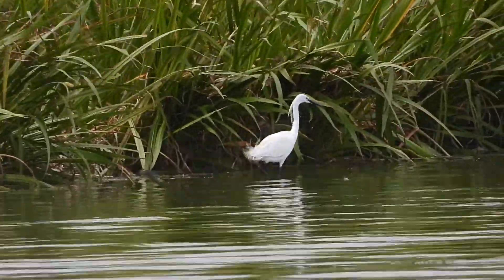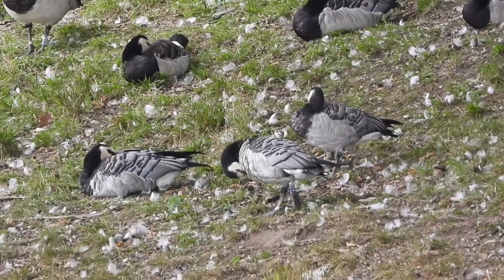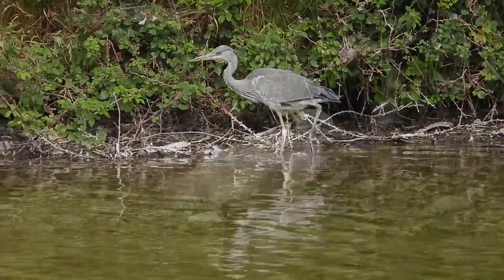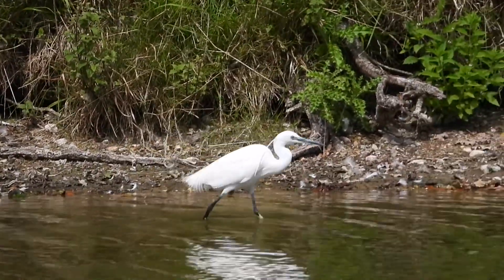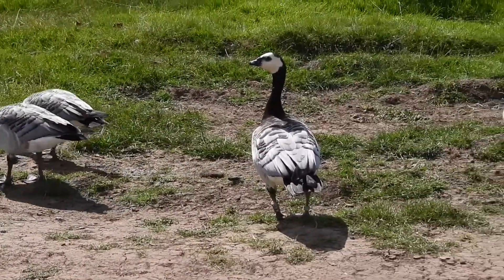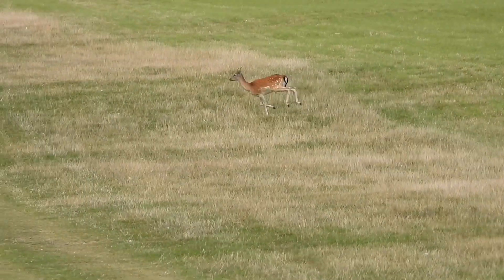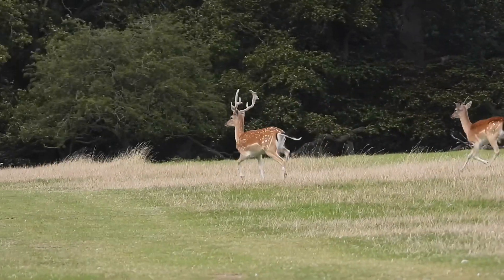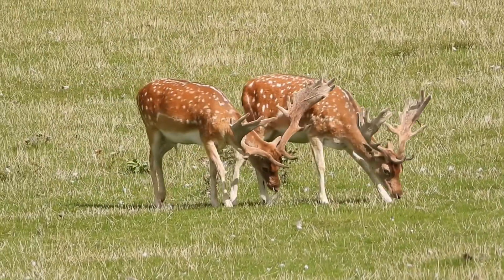Some of the fabulous wildlife that can be found on the Holkham Hall Estate, Norfolk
Thank you all x

Humming bird feeder
(these birds are not found in the United Kingdom)

I have the Smart solar powered bird feeder with the blue roof as shown in the video.

Unboxing and setup of Netvue FHD smart Birdfy feeder